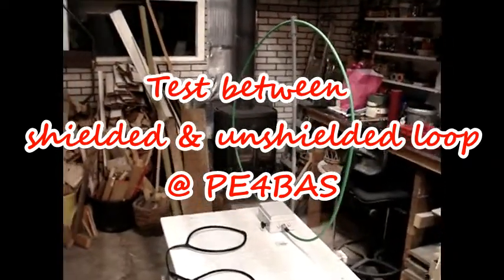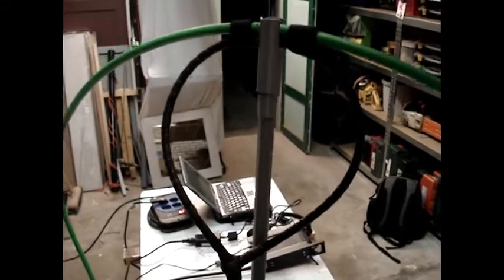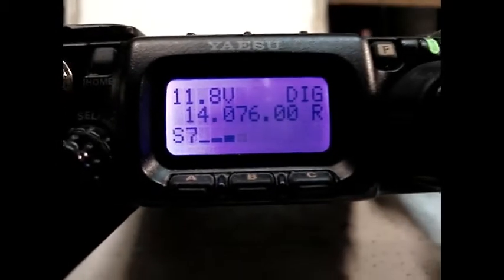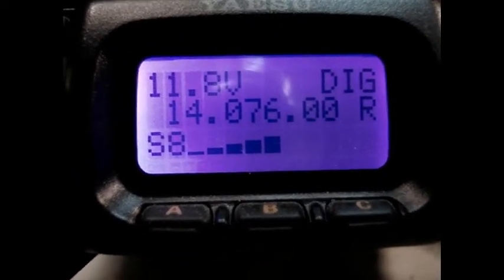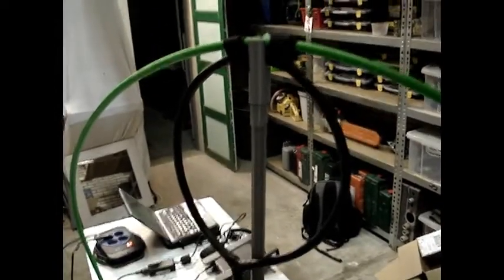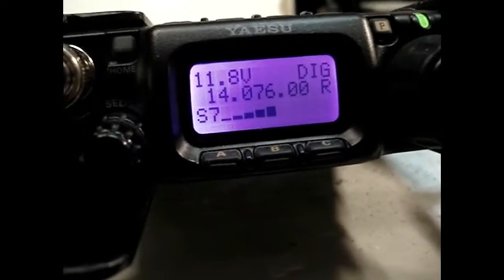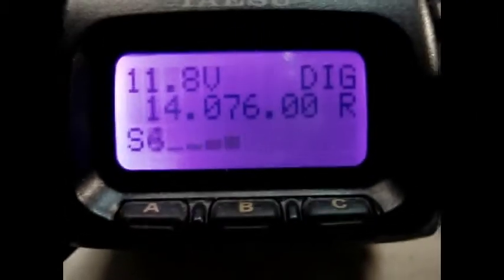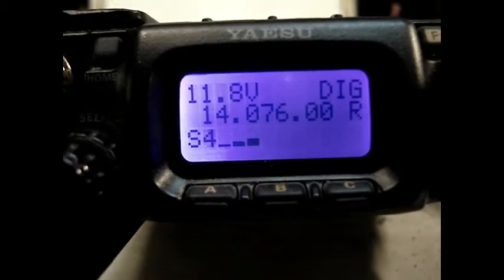Experiment test unshielded and shielded coupling loop